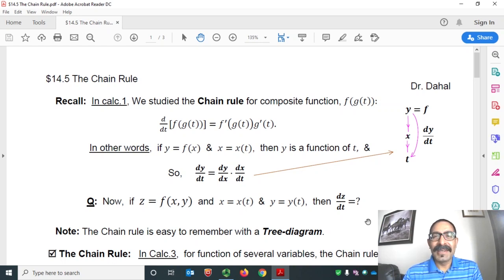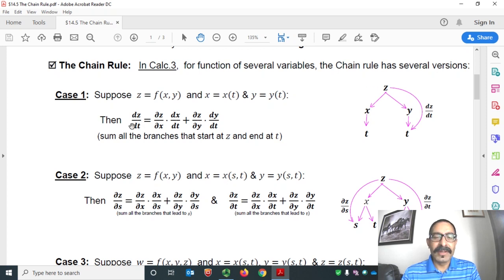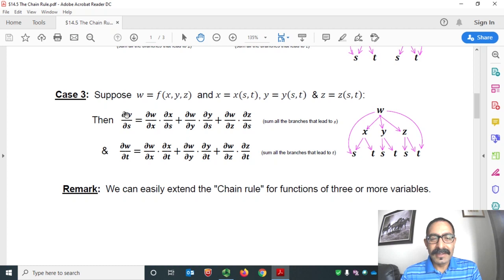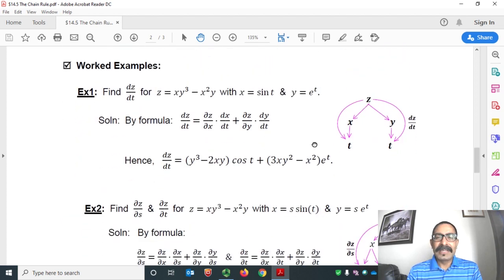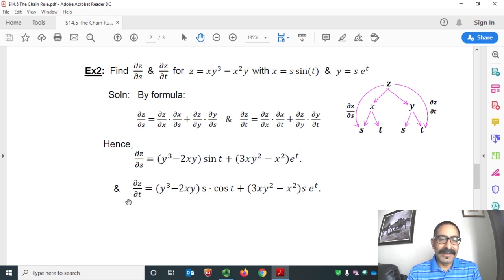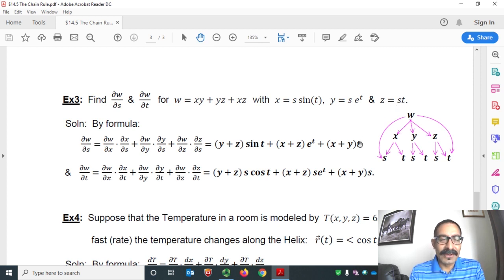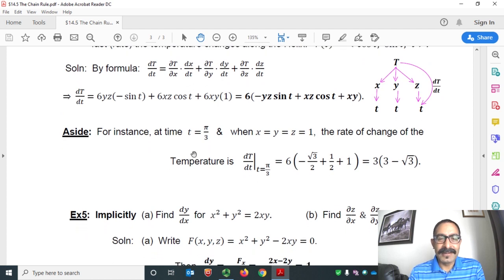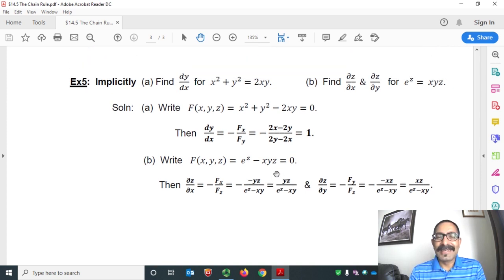$14.5: The Chain Rule for Multivariable Functions | Calculus 3 Lecture – Dr. Dahal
A Detailed Lecture Note – $14.5: The Chain Rule for Multivariable Functions | Chain Rule & Tree Diagrams for Partial Derivatives of Multivariable Functions | Implicit Partial Derivatives of Multivariable Functions |